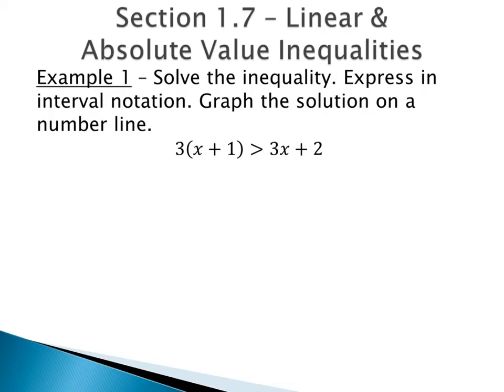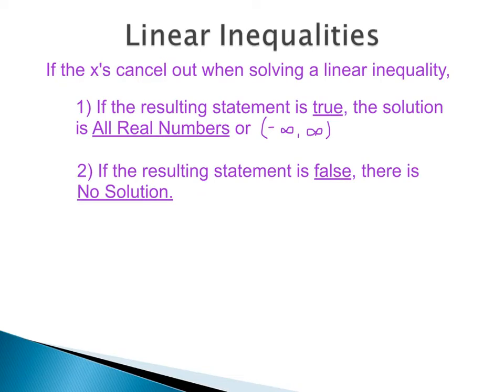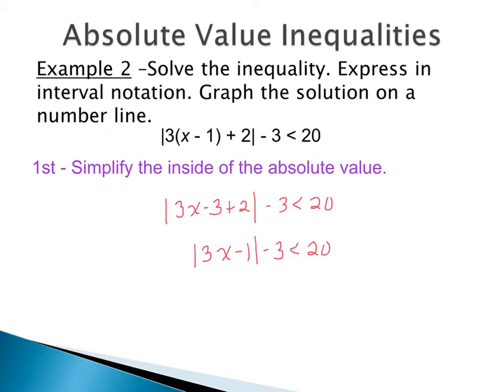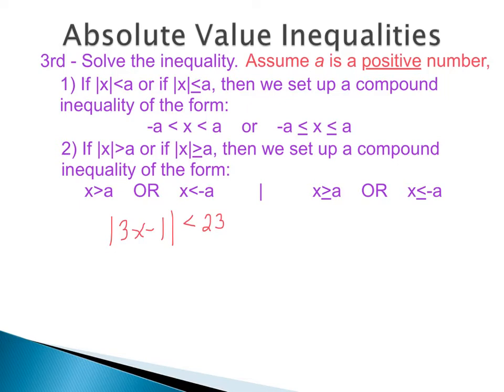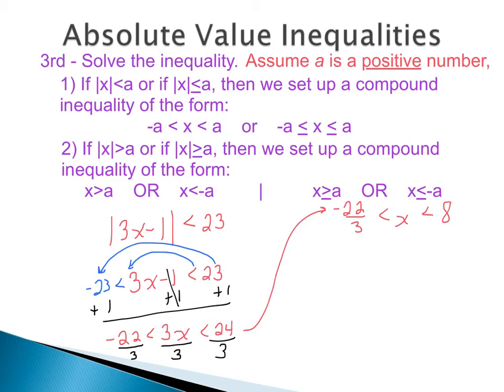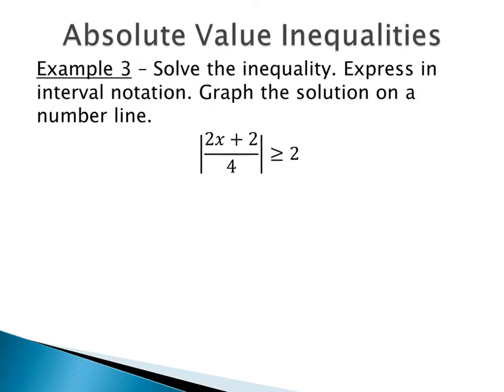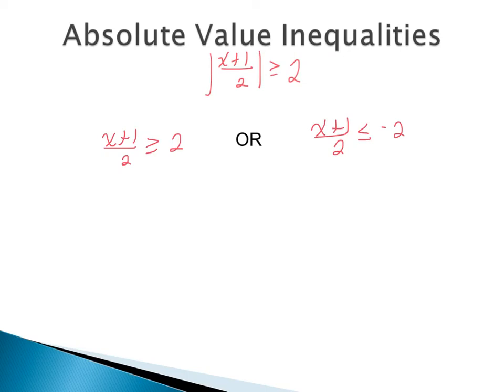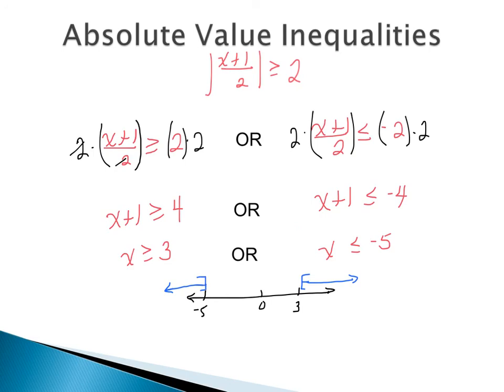Section 1.7 - Linear & Absolute Value Inequalities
Linear Inequalities